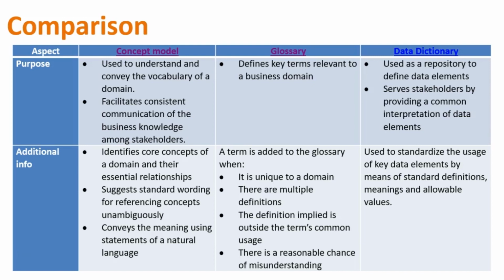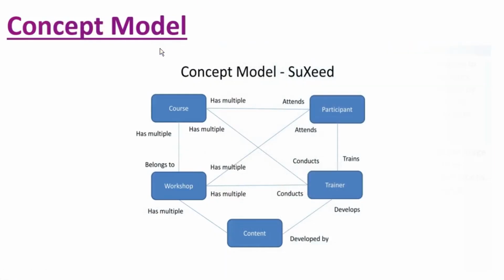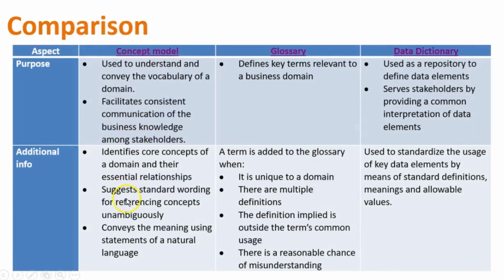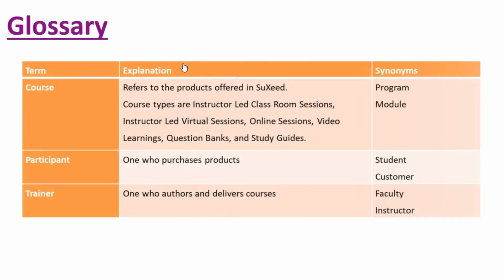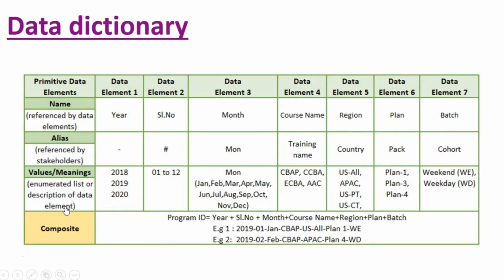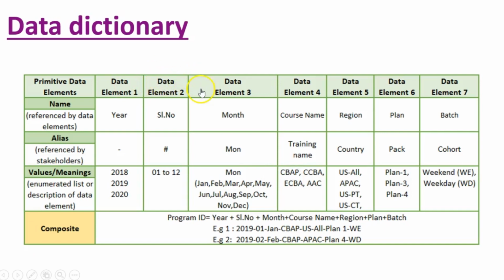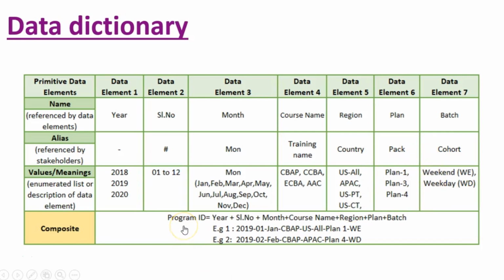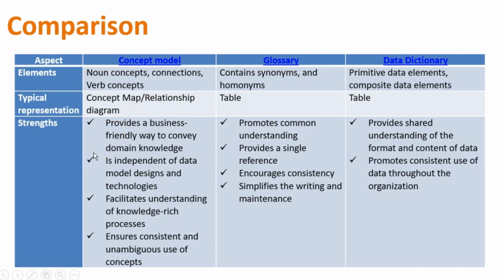Concept Model, Glossary & Data Dictionary-When to Use What?